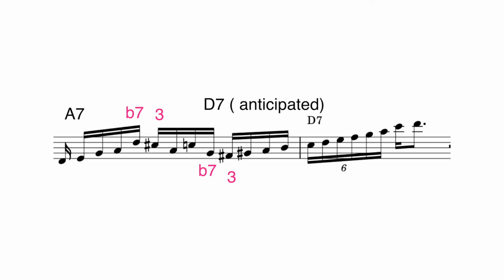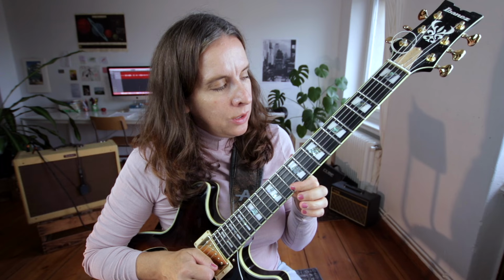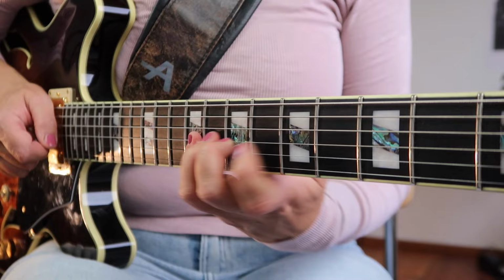FIVE ALTERED John Scofield Licks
in today´s video i am taking a look at 5 mega cool John Scofield licks! 5 cool double time licks that you can use on a 2516 or should i say 2516 progression! ( all licks stem form his song: ENDLESS SUMMER -i wish!!)
While practicing his lines i really understand the power of visualization! f.ex. the famous JIMI HENDRIX chord, imagine the chord on your fretboard while you improvise and then also see all the notes that can go with the chord!!
Don´t know what i am talking about? check out the video!

.. if you want to check out, even more tips about improvising check out my Patreon page. there is a new video every week and you can get access to all my PDF's.

i also have a shop with a lot of PDFs!

every WEDNESDAY EVENING JAZZ GUITAR WORKSHOP in Berlin -Moabit